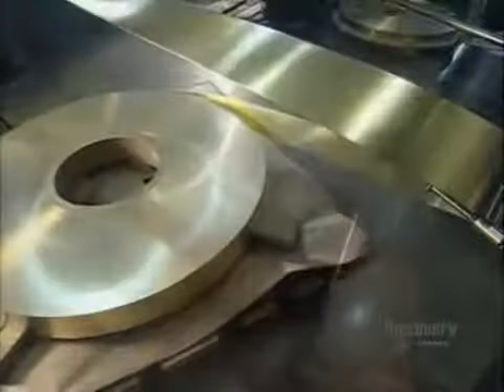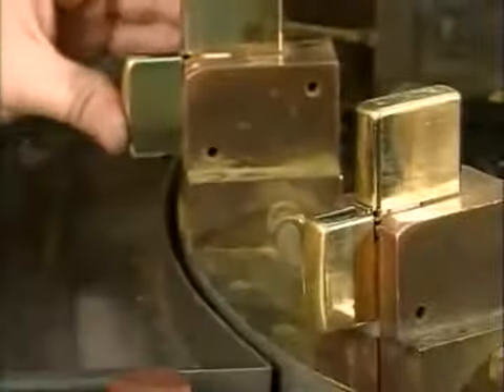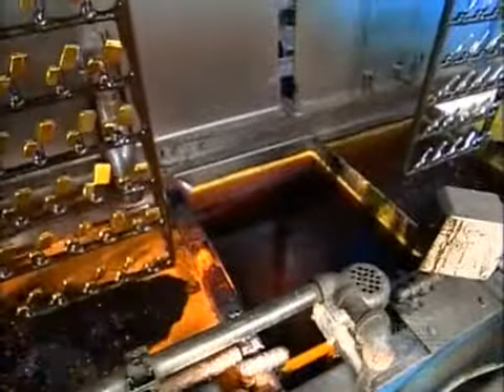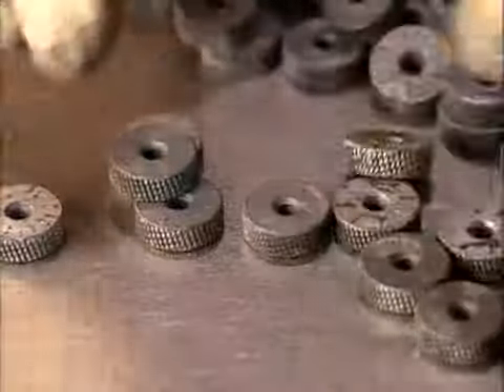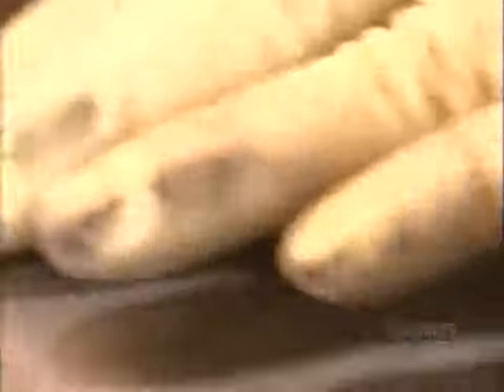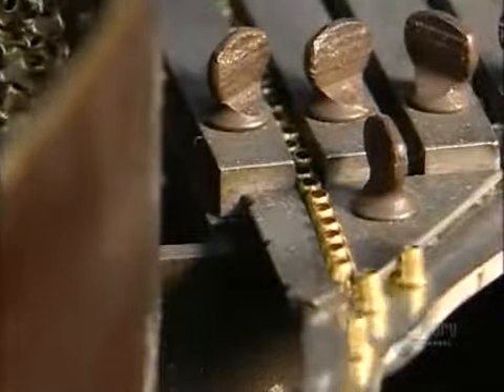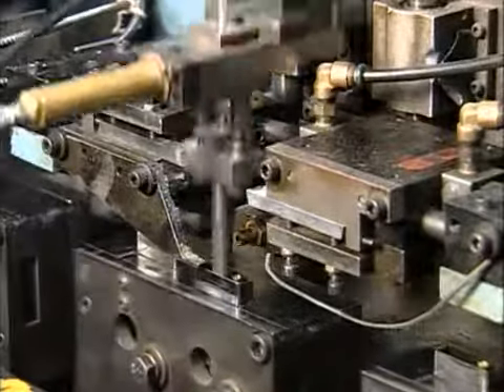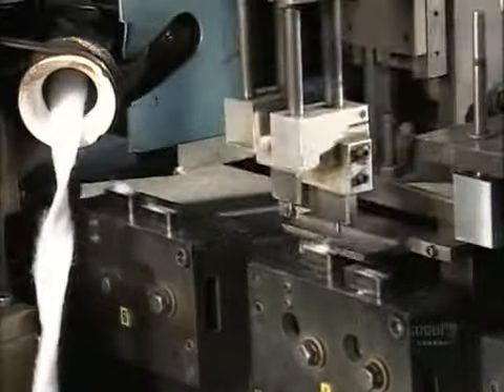How to make Lighters {www downloadshiva com}